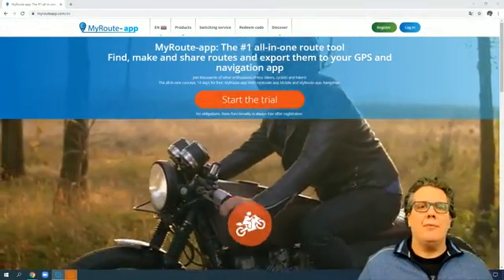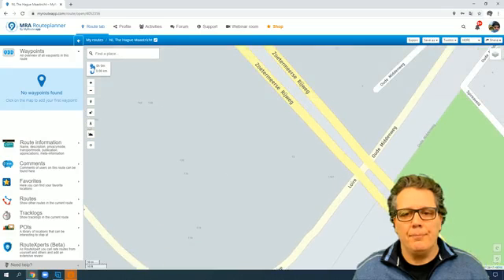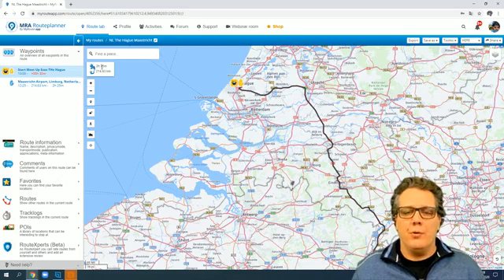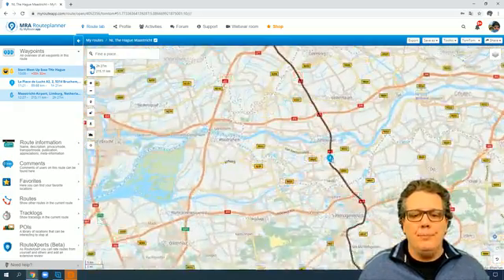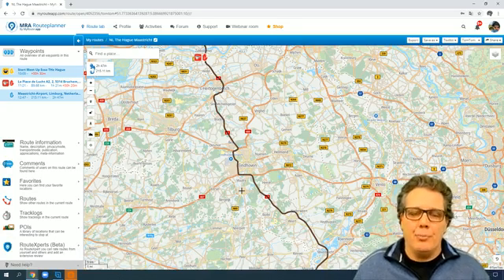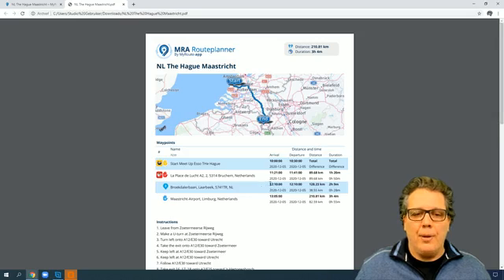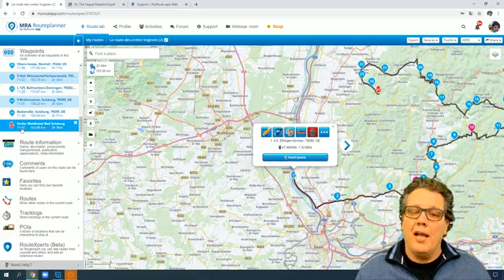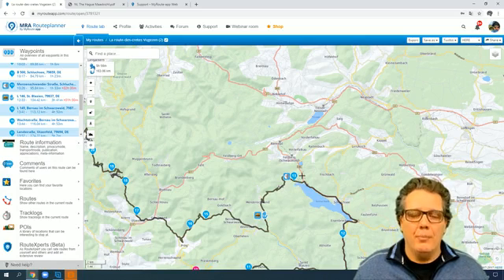4. MRA Community Broadcast GB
Serge explains everything there is to know about the latest update on MRA Web 1.1. This update contains big improvements on Routepoints, Serge will explain the difference between Shaping and ViaPoints and show how you can add time on Routepoints too.